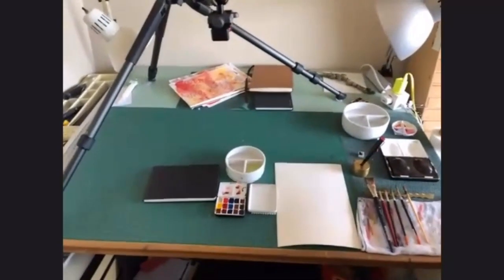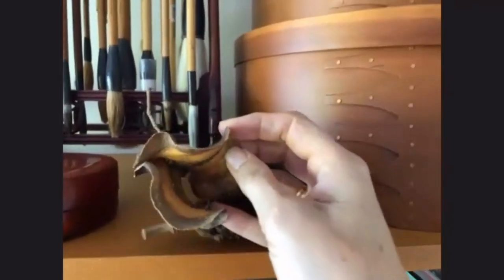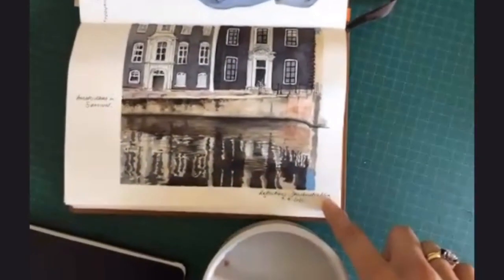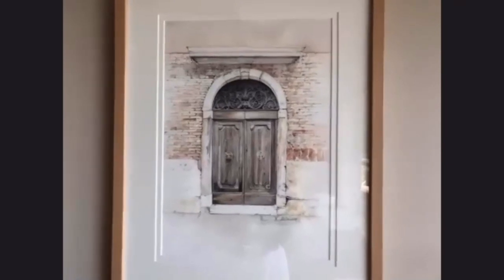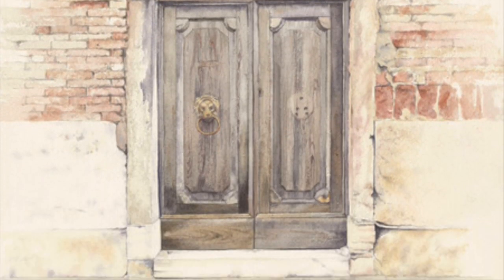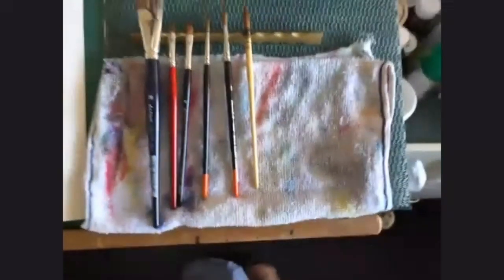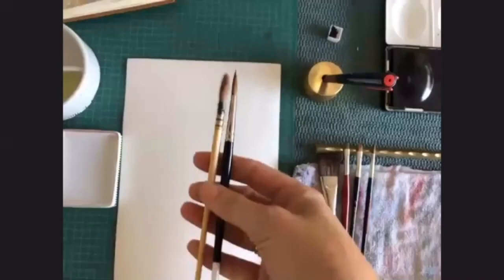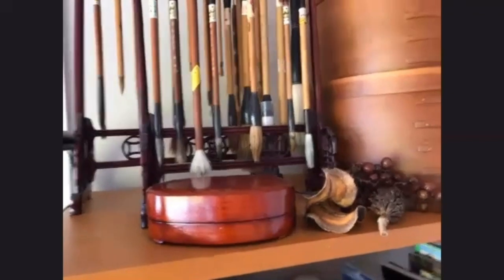Artists in Studio: Jane Blundell, Australia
From down under, Australian Master Artist and DANIEL SMITH Brand Ambassador Jane Blundell will surely inspire you to revisit watercolor art and embrace it more.  Jane has been generously sharing her journey on watercolor art through expert level tutorials, workshops, and yes through her very informative sharing about color swatches and mixes.

Jane, thank you for letting us in and for the generosity of time and passion!